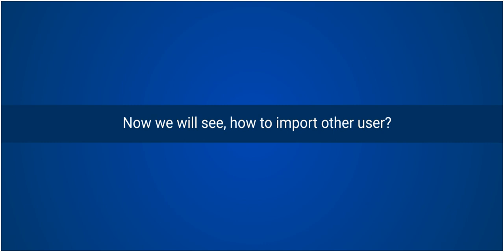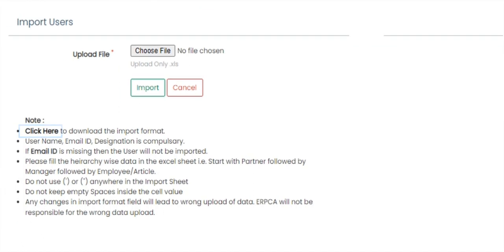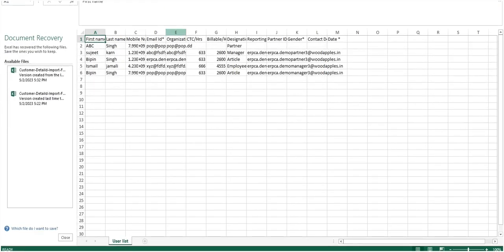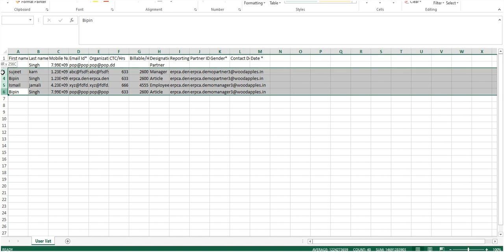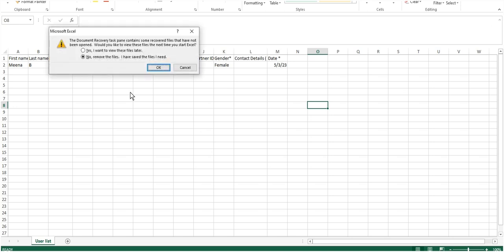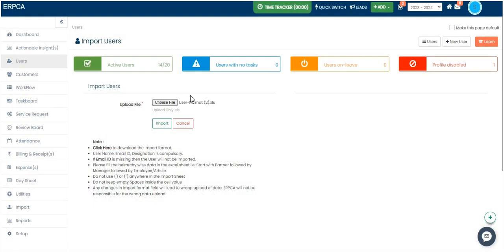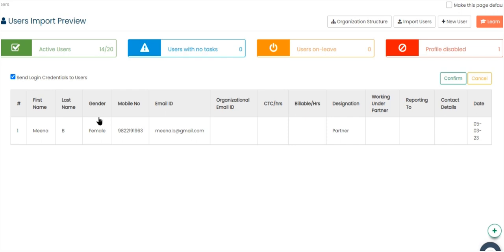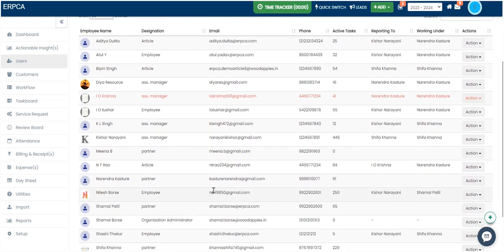Effortless Resource Management: How to Import Bulk Resources in ERPCA!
Welcome to our ERPCA tutorial, where we demystify the process of importing bulk resources! In this video, we guide you through the essential steps to seamlessly import partners, managers, employees, and more in ERPCA. Learn the correct sequence for a smooth import, starting with partners and progressing through each resource type.

🔵 Dive into the tutorial to discover:

How to import resources in bulk in ERPCA.
The crucial importance of following the correct import sequence.
Tips for enhancing your resource management efficiency.
Take charge of your resource management with ERPCA and save valuable time by mastering the art of bulk resource import. Watch the video, follow the tutorial, and simplify your workflow.

Welcome to ERPCA, where resource management meets efficiency. Follow the steps to import users seamlessly, ensuring an organized and hassle-free process. Practice with ease and elevate your resource management game with ERPCA!

ERPCA tutorial
Resource management
Bulk resource import
ERPCA workflow
Resource data entry
Import sequence
Partners import
Managers import
Employees import
User import in ERPCA
ERPCA import process
Efficient data entry
Resource optimization
ERPCA user import format
Excel sheet import in ERPCA
Streamlined workflow
ERPCA tutorial series
Hassle-free resource import
Time-saving import in ERPCA
ERPCA insights